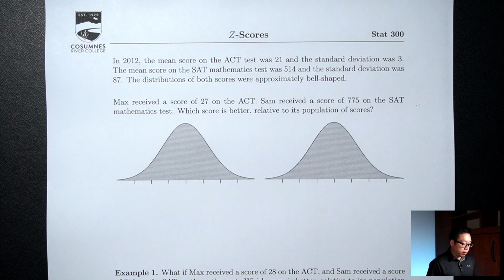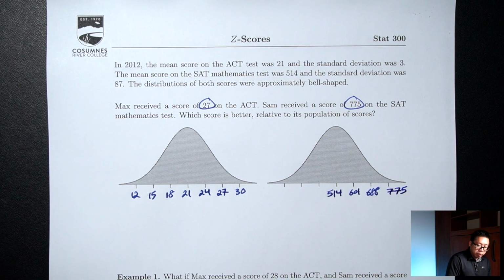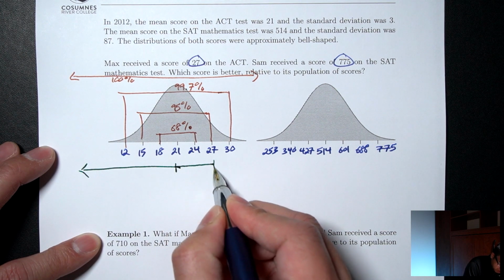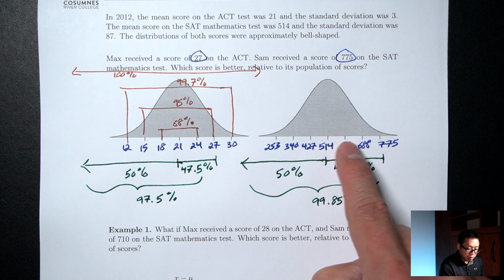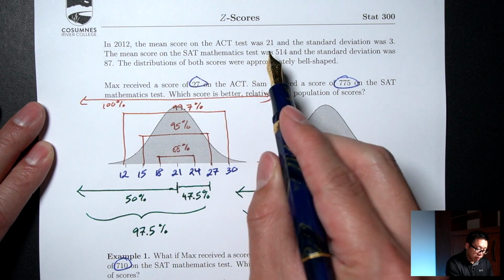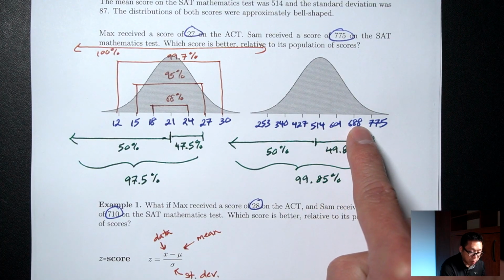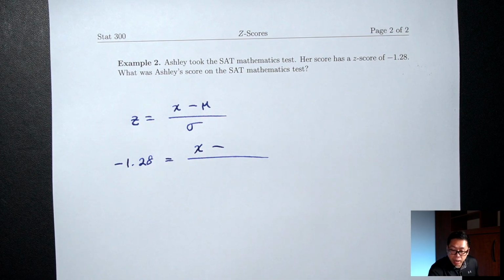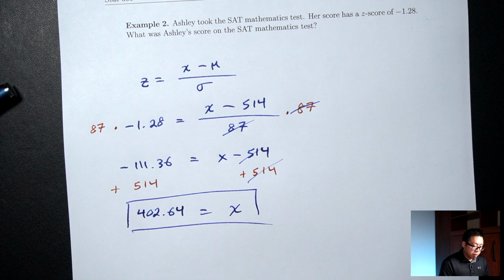Z-Scores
0:00 Introduction
6:57 Example 1
11:55 Example 2